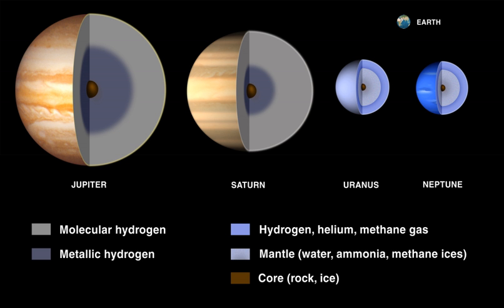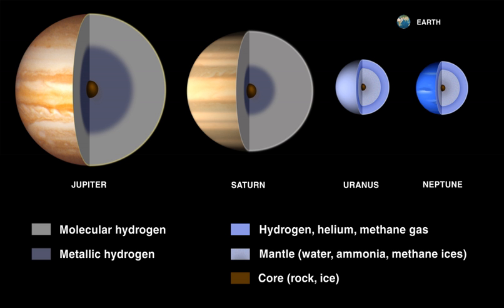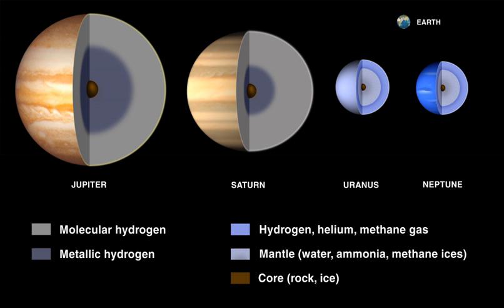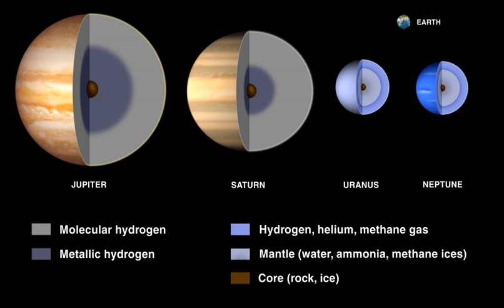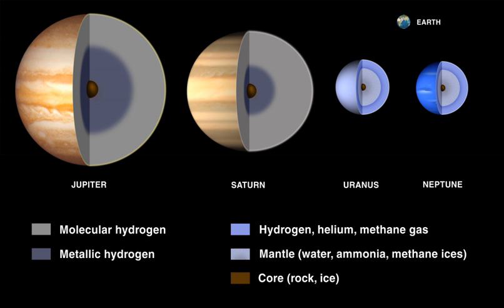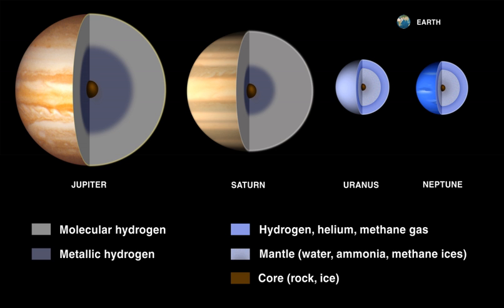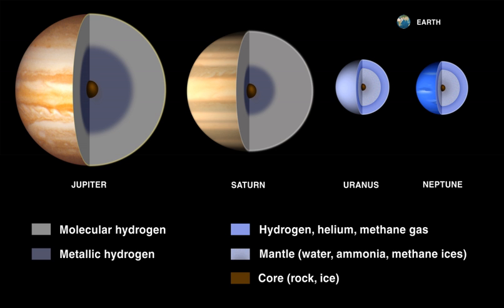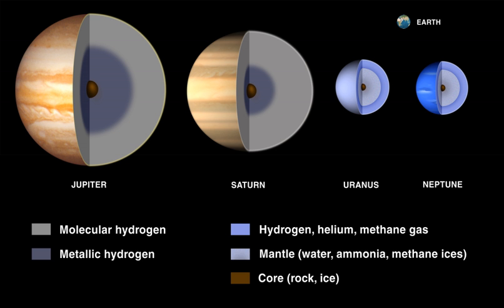Geochemistry | Wikipedia audio article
00:00:26 1 History
00:02:18 2 Subfields
00:03:29 3 Chemical elements
00:05:50 4 Differentiation and mixing
00:06:49 4.1 Fractionation
00:09:15 4.1.1 Equilibrium
00:10:22 4.1.2 Kinetic
00:11:24 5 Cycles
00:12:59 6 Abundance of elements
00:13:50 6.1 Solar System
00:14:27 6.2 Meteorites
00:14:37 6.3 Giant planets
00:14:49 6.4 Terrestrial planets
00:15:57 7 Earth's crust
00:16:06 7.1 Mineral constitution
00:17:02 7.2 Felsic, intermediate and mafic igneous rocks
00:17:12 8 Trace metals in the ocean
00:21:06 9 See also
00:21:16 10 References
00:27:16 11 Further reading
00:30:16 12 External links
00:33:36 Trace metals in the ocean

- Socrates

SUMMARY
Geochemistry is the science that uses the tools and principles of chemistry to explain the mechanisms behind major geological systems such as the Earth's crust and its oceans. The realm of geochemistry extends beyond the Earth, encompassing the entire Solar System, and has made important contributions to the understanding of a number of processes including mantle convection, the formation of planets and the origins of granite and basalt.